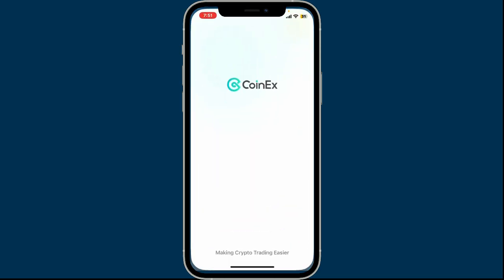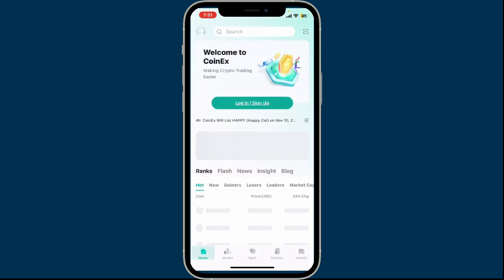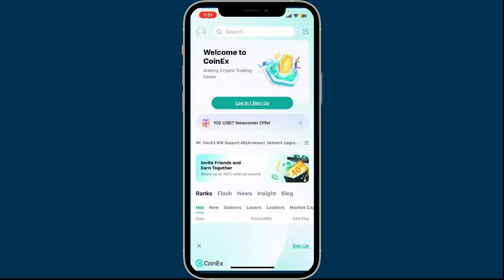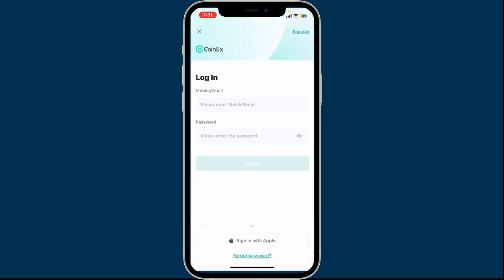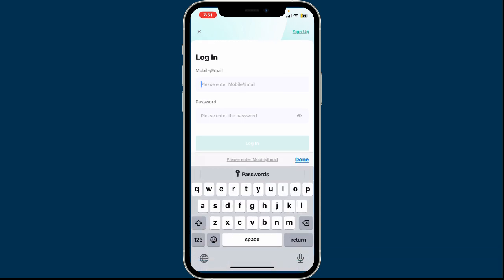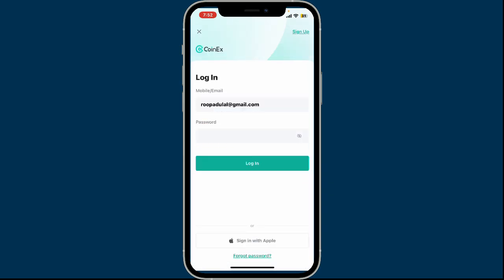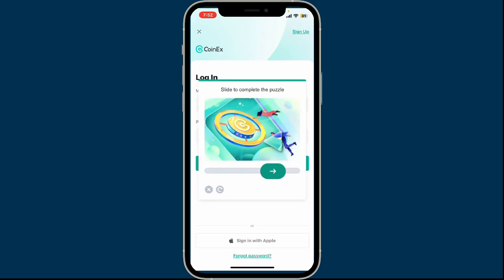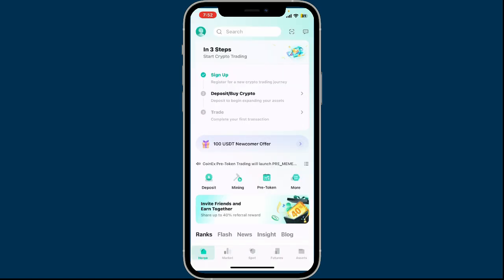How to Login to CoinEx Account 2024?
Need help logging into your CoinEx account? This tutorial will walk you through the process of securely logging into CoinEx, whether you're using the desktop website or the mobile app. Follow these simple steps to access your crypto portfolio and start trading.